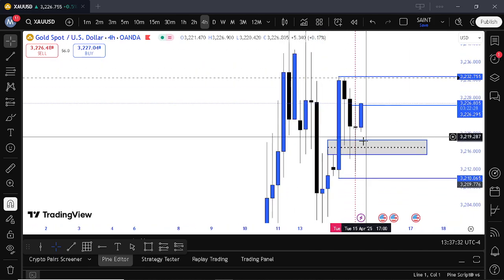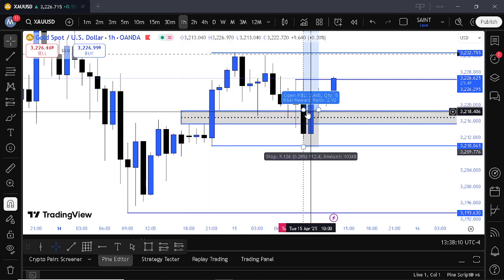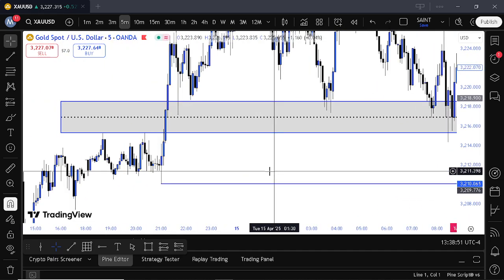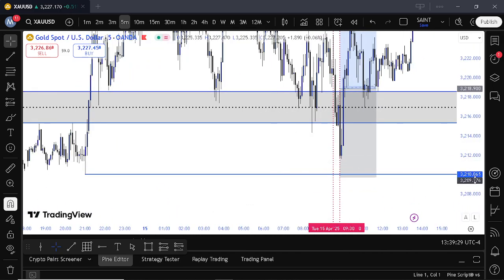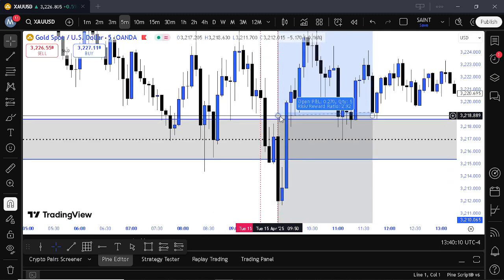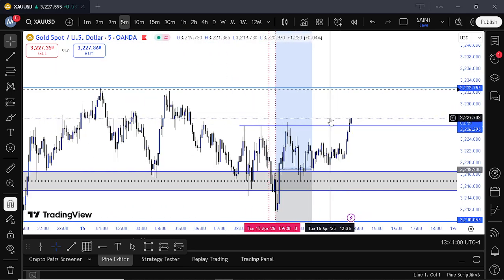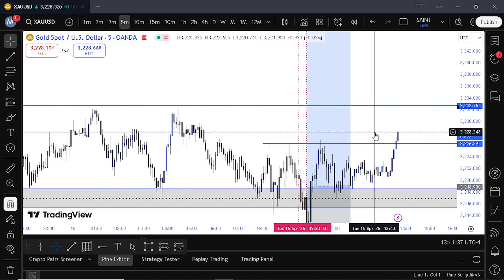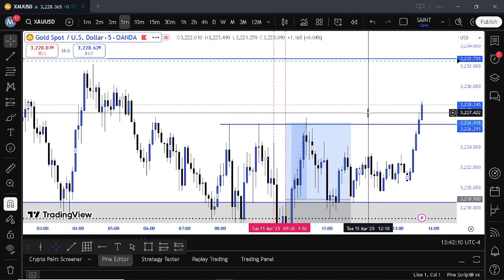Live Day Trading Making $22.17 (Trading is still easy)